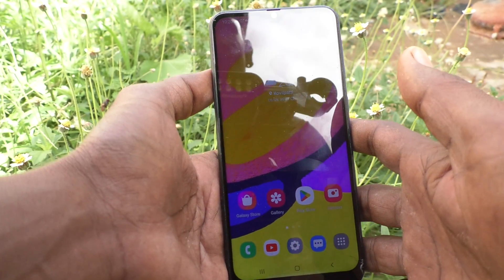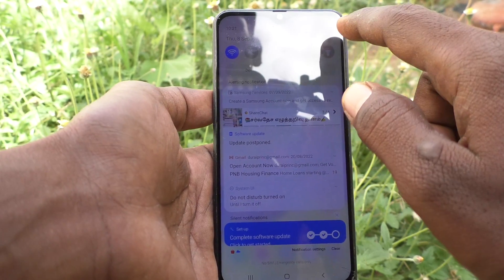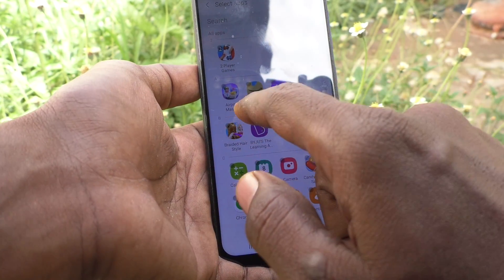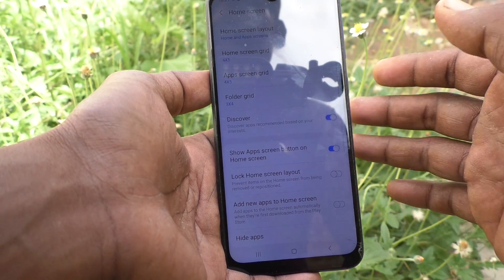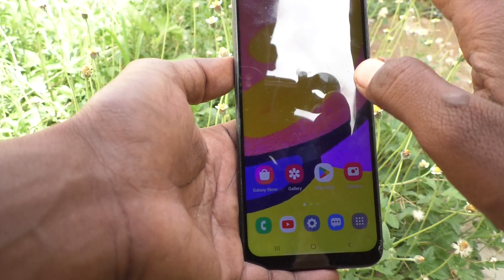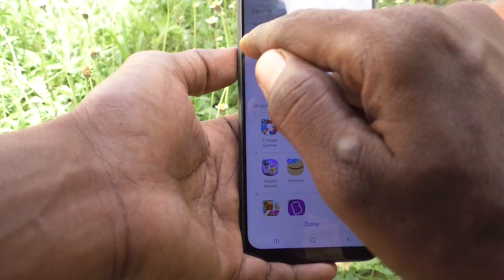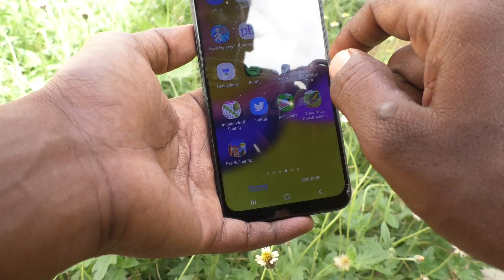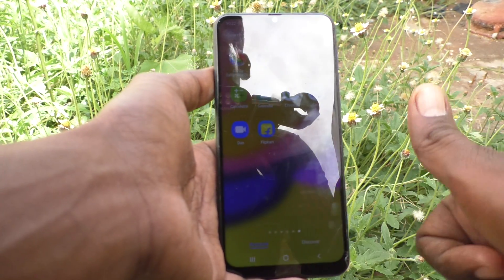How to hide home screen apps in Samsung Galaxy F62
Samsung Galaxy F62 home screen apps hide settings: Learn here how to hide home screen apps in Samsung Galaxy F62 smartphone.